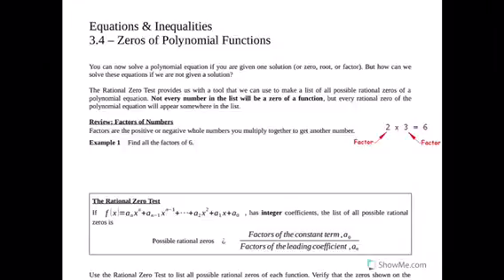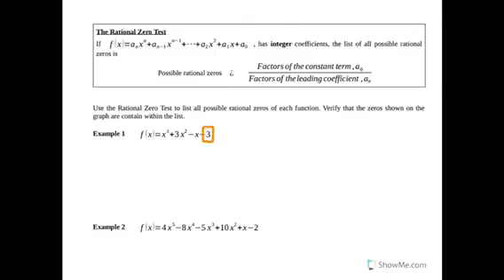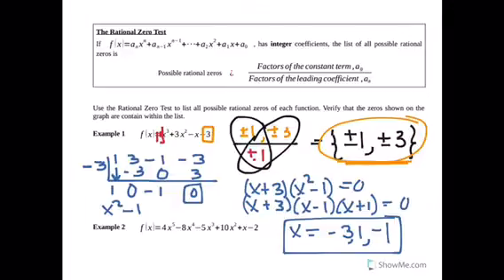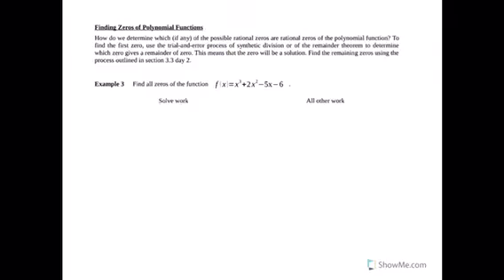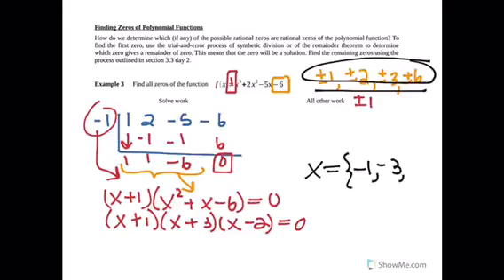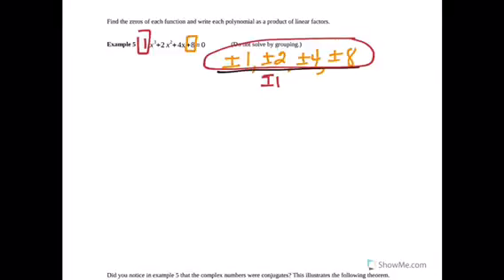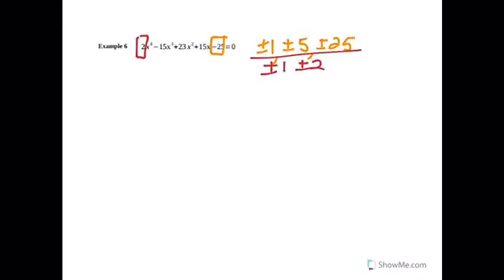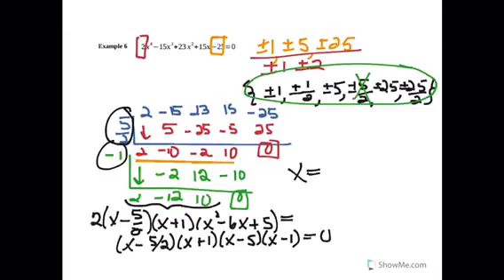HA2T 3.4 Rational Root THM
Rational Root THM